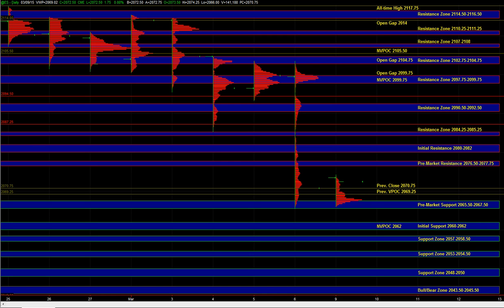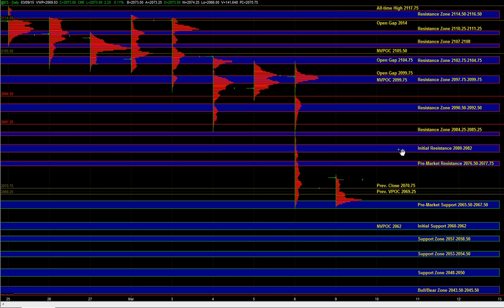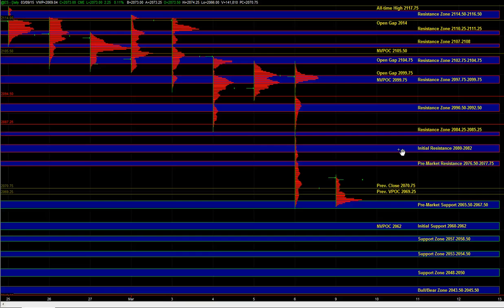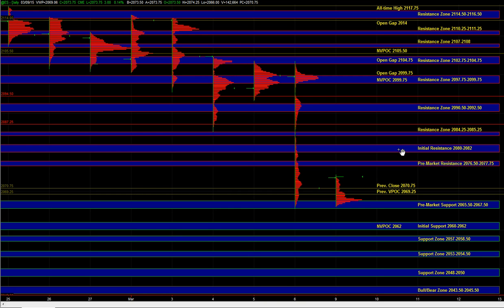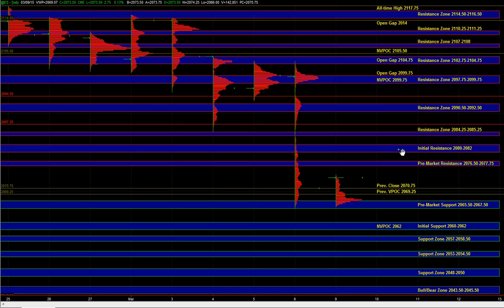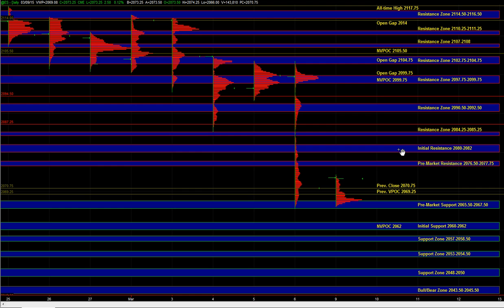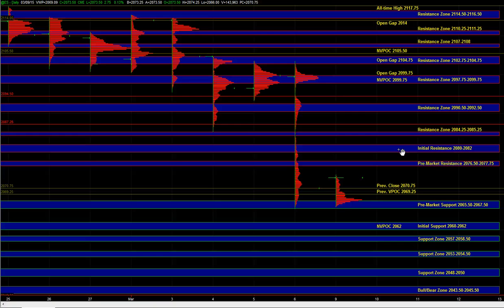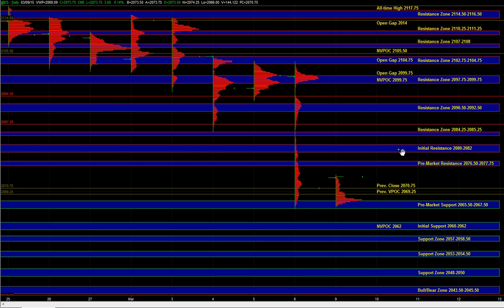E-mini S&P 500 Futures Key Support / Resistance Levels & Trade Plan for 03/09/2015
E-Mini S&P 500 Futures Key Support / Resistance Zones and Day Trading Plan for March 09, 2015.